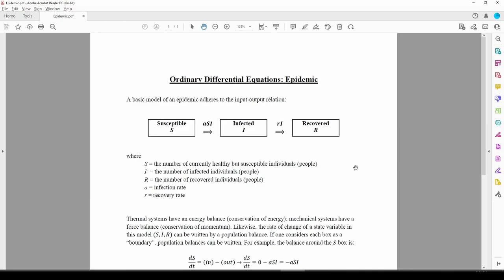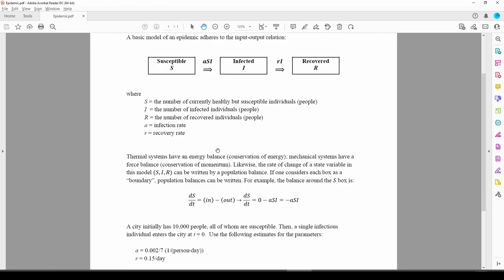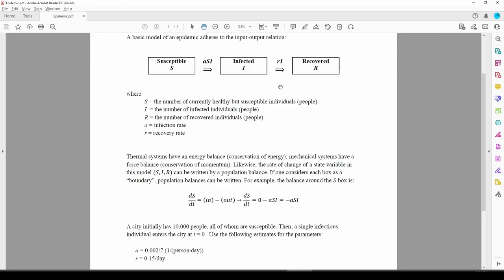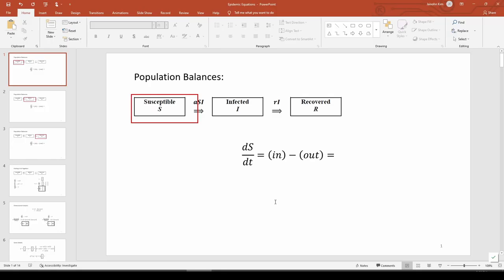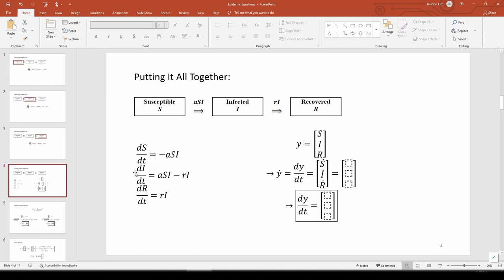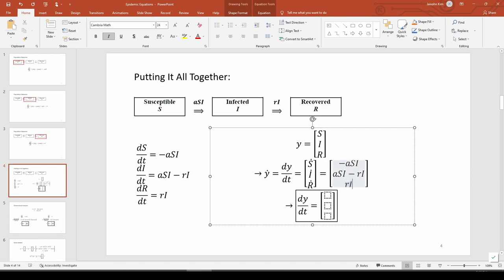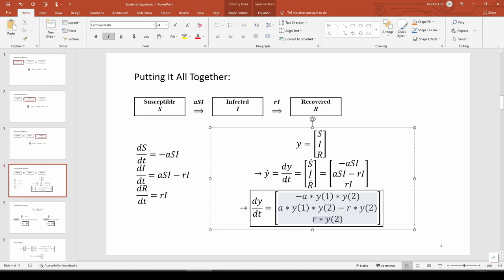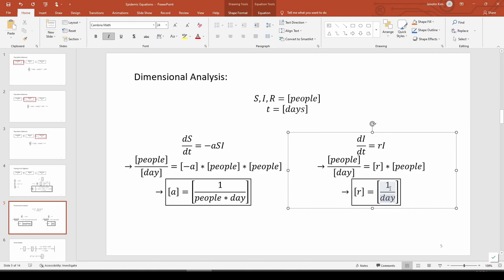Coding the SIR Epidemic Model in MATLAB (1/2)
Virginia Tech ME 2004: Coding the SIR Epidemic Model in MATLAB

This is the first of a two-part video sequence on solving a system of 1st order ODEs related to an epidemic in MATLAB. This video introduces the model and re-casts the system of 1st order ODEs into matrix form.